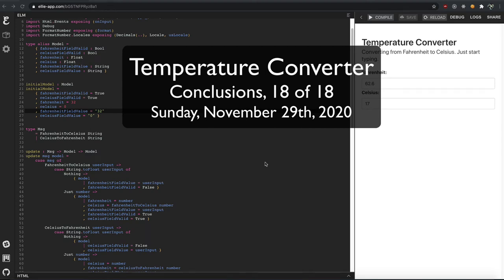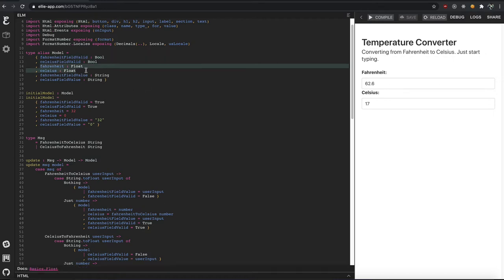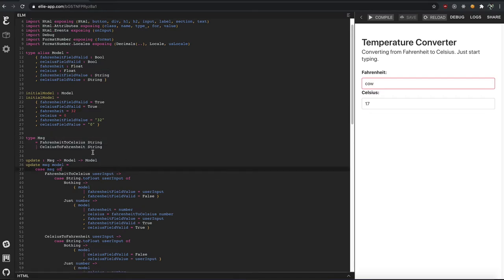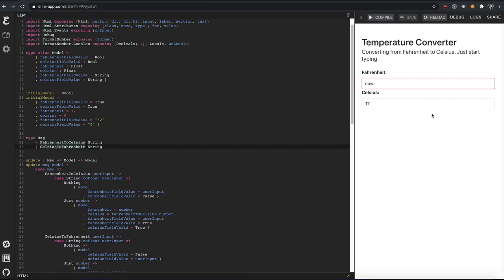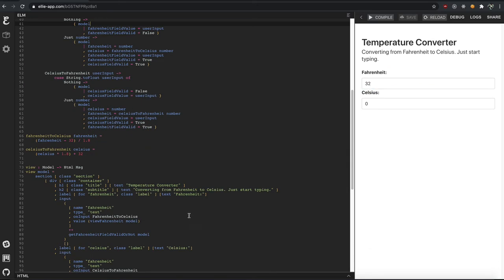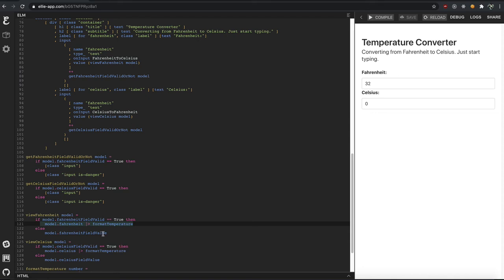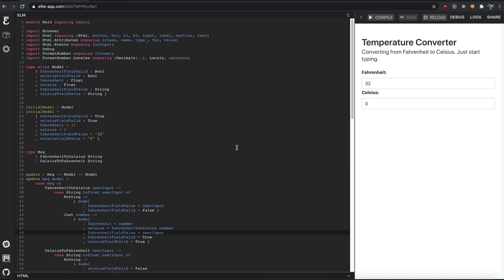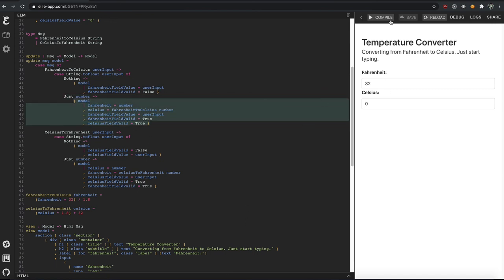Temperature Converter in Elm & Bulma - Conclusions - 18 of 18